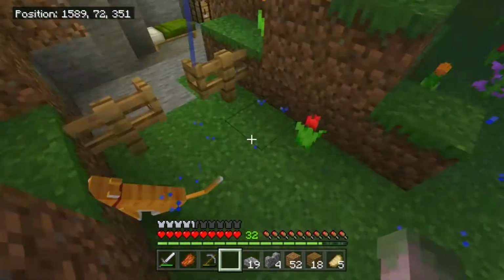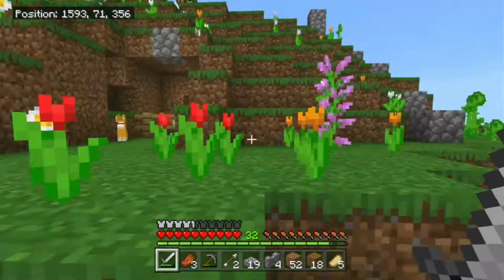let's play minecraft EP7 Enchantment table finally!!!